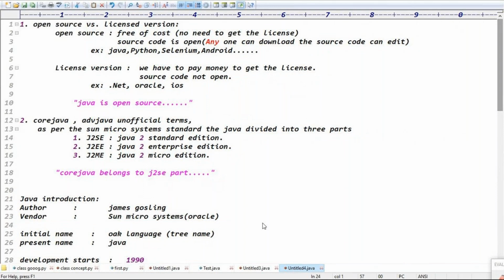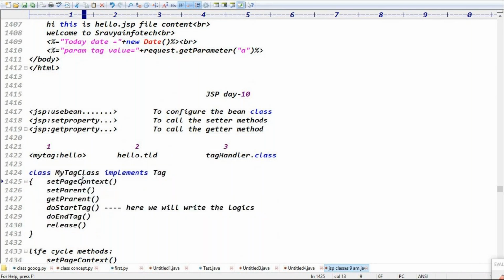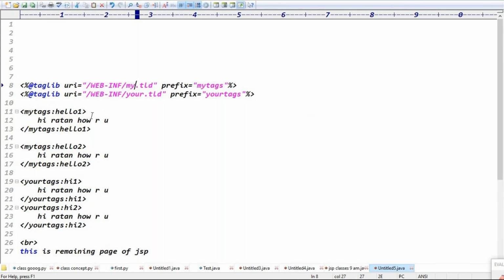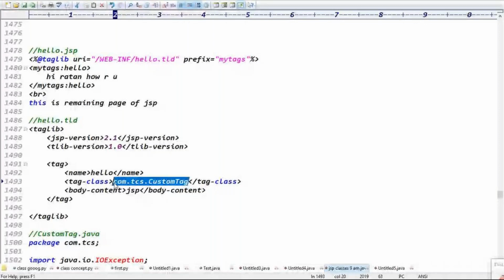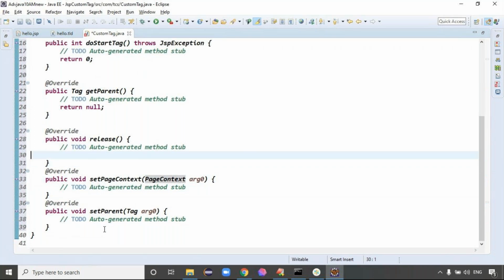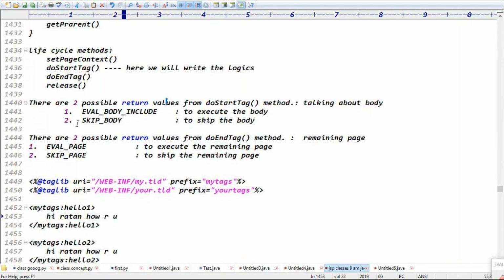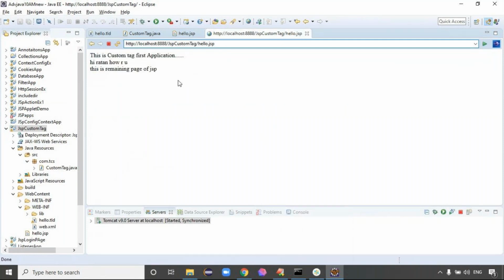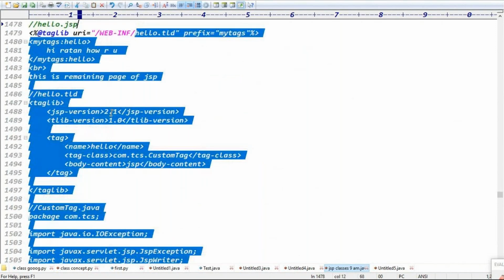Advanced Java Tutorials || JSP || TAG LIB Directive || by Mr.Ratan || class-11